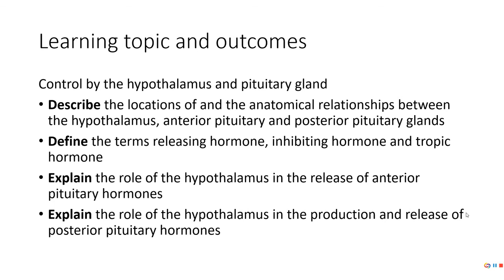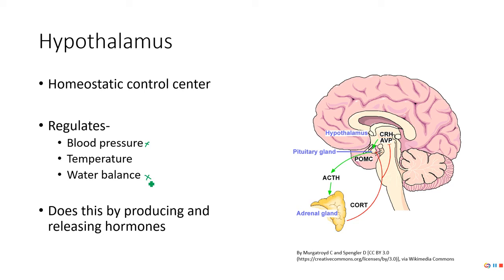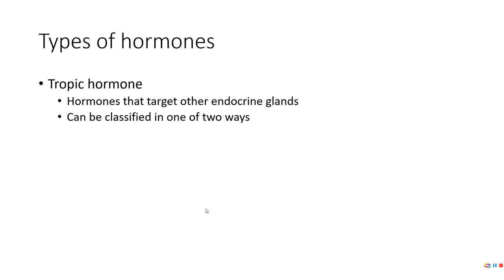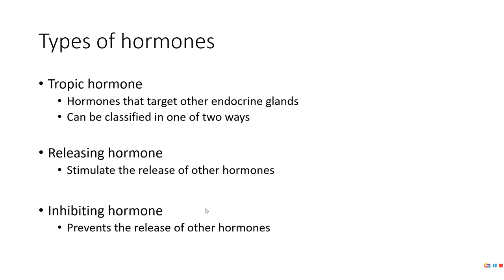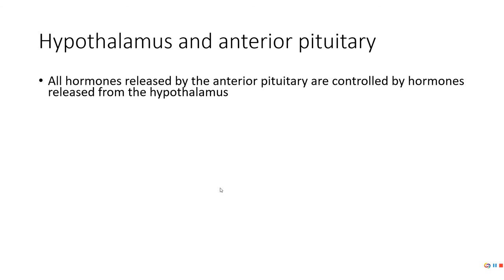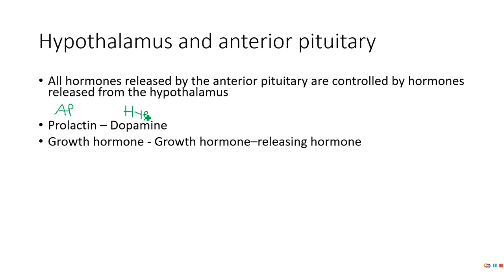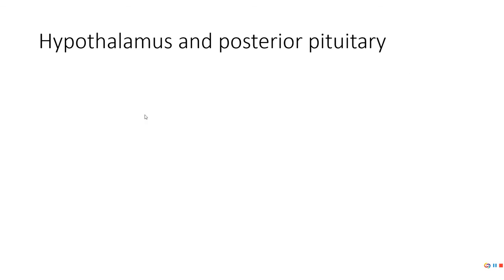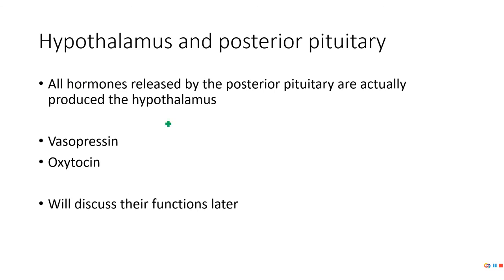PE 220 - Lecture 5-1-2 - Hypothalamus and pituitary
Control by the hypothalamus and pituitary gland

-Describe the locations of and the anatomical relationships between the hypothalamus, anterior pituitary and posterior pituitary glands
-Define the terms releasing hormone, inhibiting hormone and tropic hormone
-Explain the role of the hypothalamus in the release of anterior pituitary hormones
-Explain the role of the hypothalamus in the production and release of posterior pituitary hormones